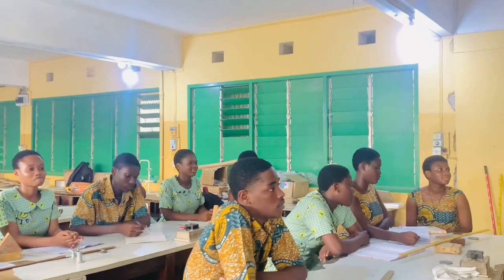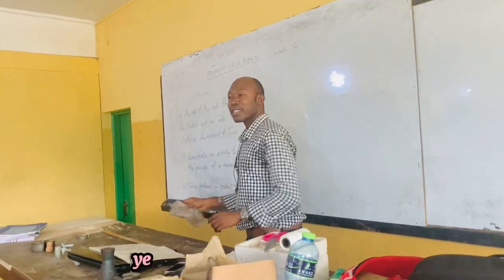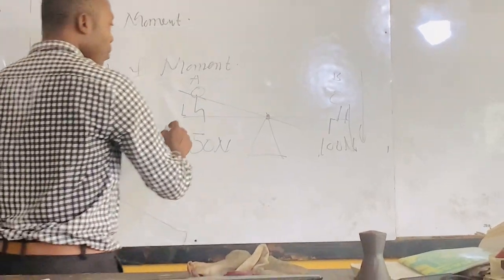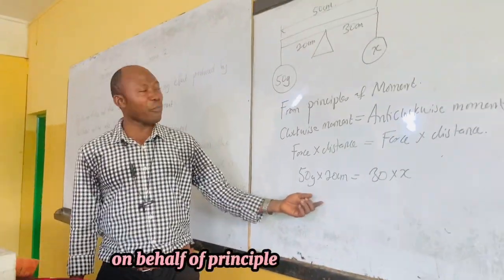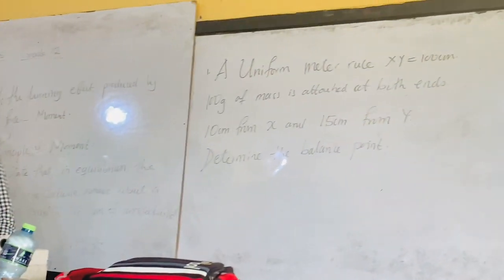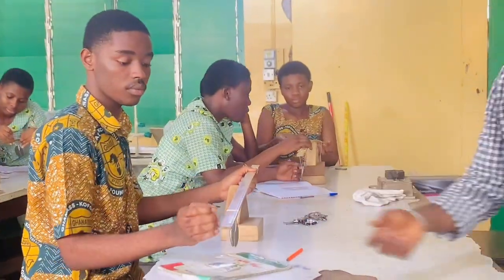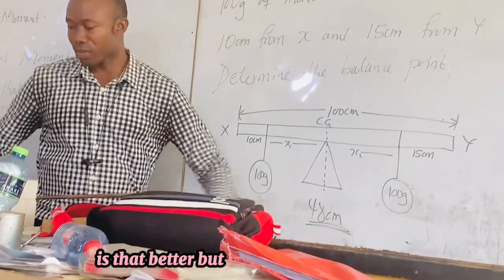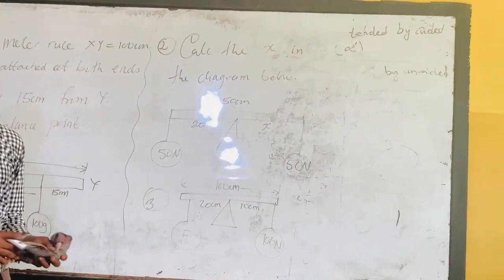Moment of a force, Hands-on activity demonstration